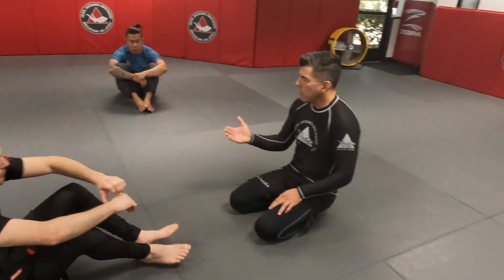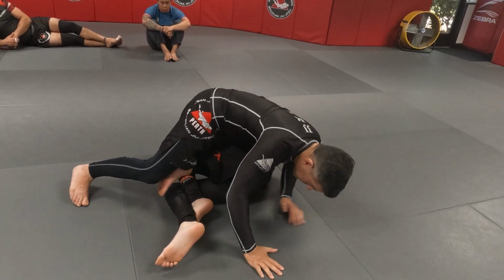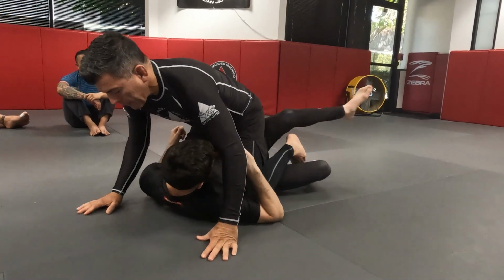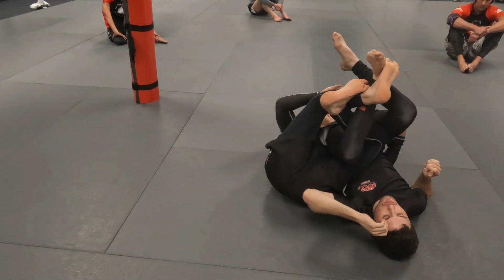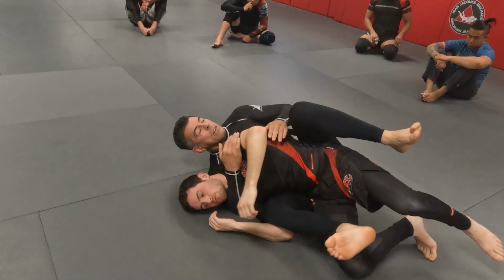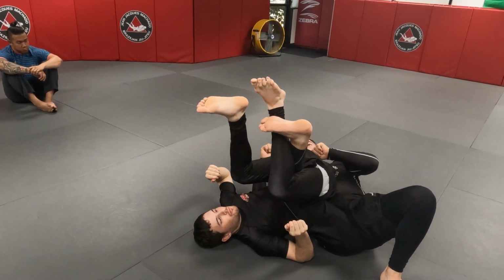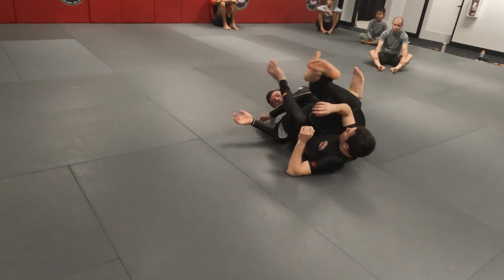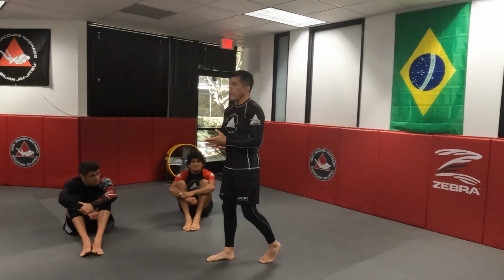Rolling Back Take (no-gi)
This back take from quarter guard is an excellent pathway to the back and the truck. Learn the details on making this move work for you, and not your opponent.. Professor Jay Zeballos teaching at the Jean Jacques Machado academy HQ in Woodland Hills, CA.

One of the pioneers of the art of Brazilian Jiu-Jitsu and one of its greatest champions, Jean Jacques Machado is one of five brothers of the world-renown Machado Brazilian Jiu-Jitsu family. This channel is dedicated to his work as a competitor as well as a world class instructor through his ground breaking online training program.